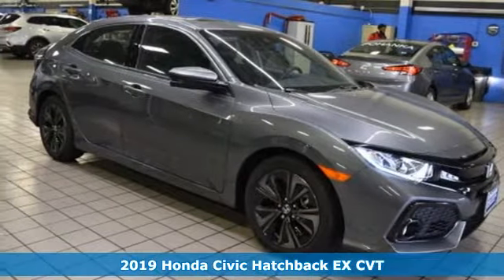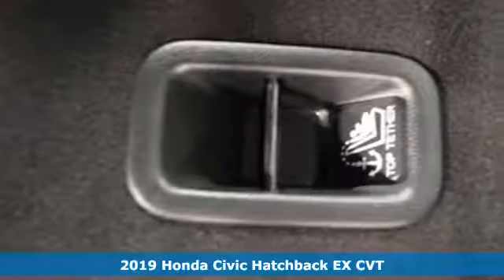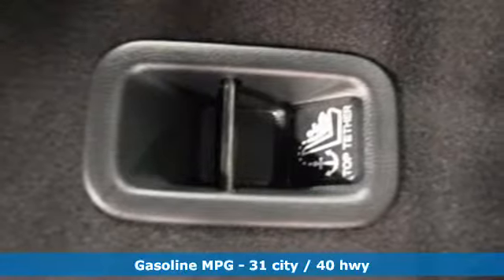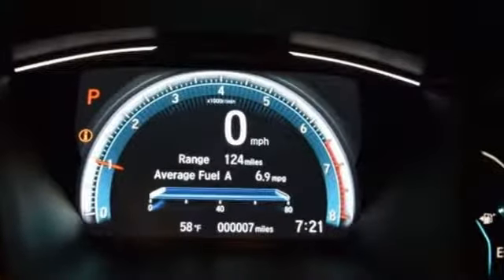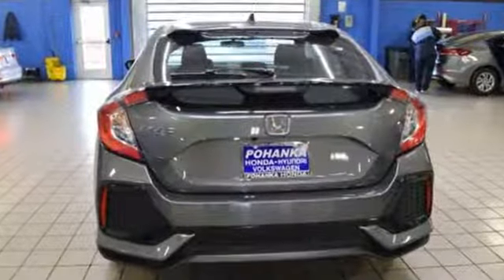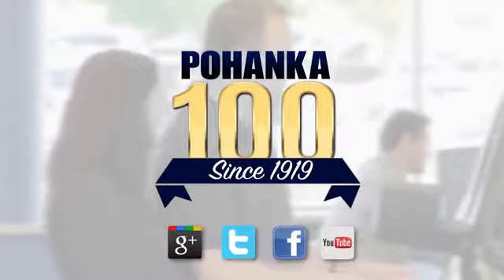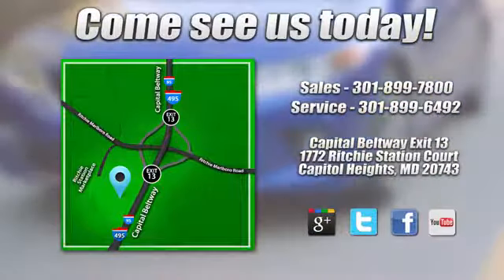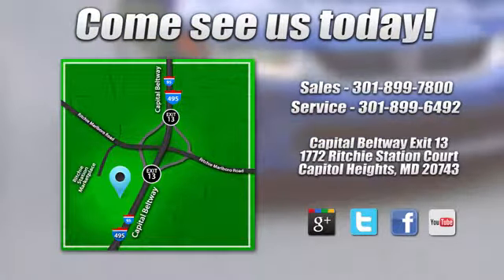New 2019 Honda Civic Washington DC Honda Dealer, MD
Year: 2019
Make: Honda
Model: Civic
Trim: EX
Engine: 1.5L I4 DOHC 16V
Transmission: CVT
Interior: black
Stock #: HKU404622
VIN: SHHFK7H62KU404622
Aegean Blue Metallic 2019 Honda Civic EX FWD CVT 1.5L I4 DOHC 16V black Cloth.brbrRecent Arrival! 31/40 City/Highway MPG

Address:
1772 Ritchie Station Court Capitol Heights